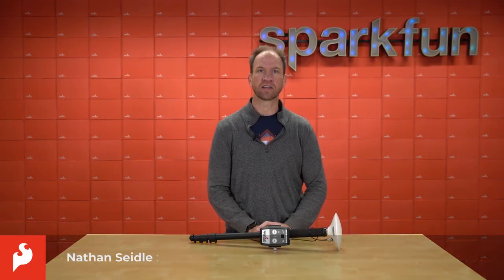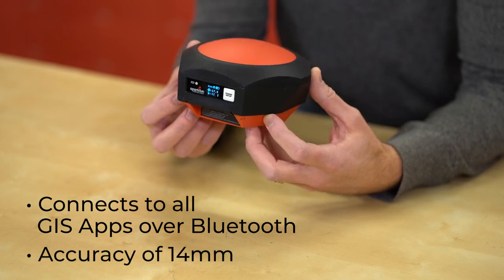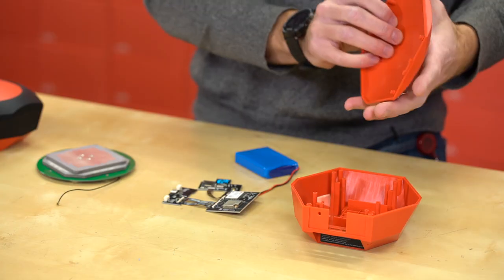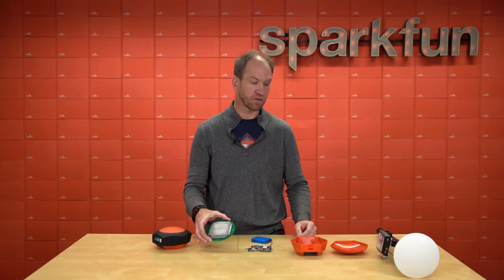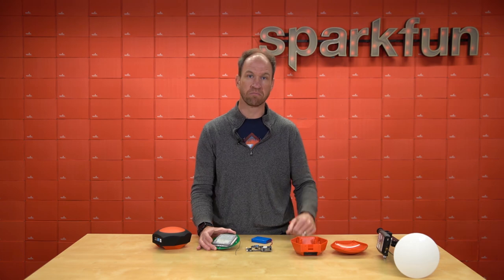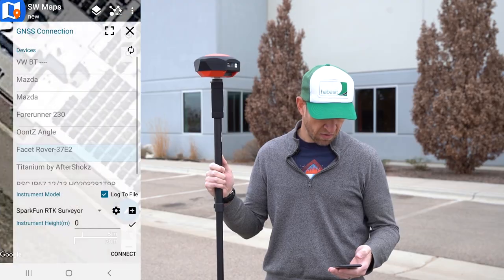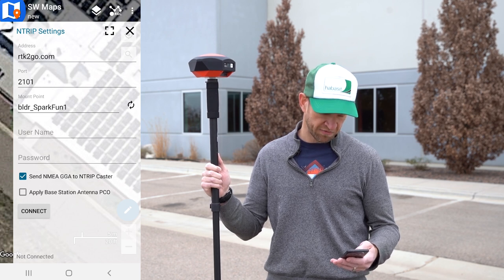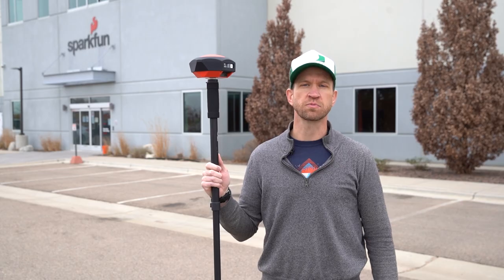Product Showcase: SparkFun RTK Facet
The SparkFun RTK Facet is your one stop shop for high precision geolocation and surveying needs. For basic users, it’s incredibly easy to get up and running and for advanced users, the RTK Facet is a flexible and powerful tool. With just a few minutes of setup, the RTK Facet is one of the fastest ways to take centimeter grade measurements. By connecting your phone to the RTK Facet over Bluetooth®, your phone can act as the radio link to provide correction data as well as receive the NMEA output from the device. This is exactly how $10,000 surveying devices have been operating for the past decade - we just made it easier, smaller, and a lot cheaper.